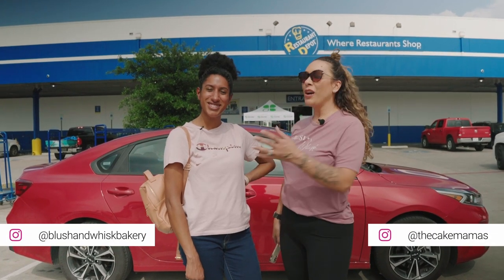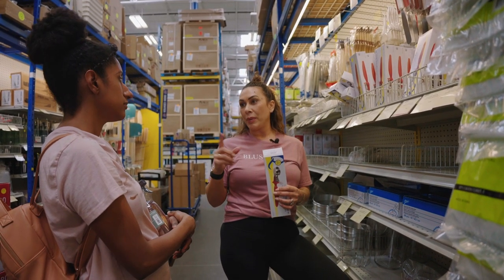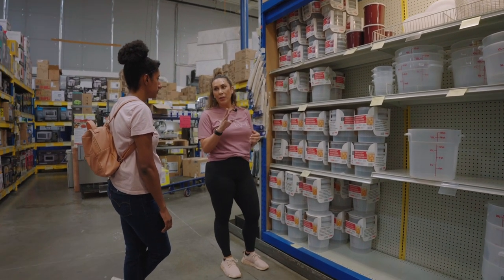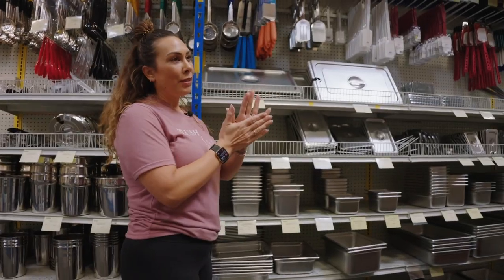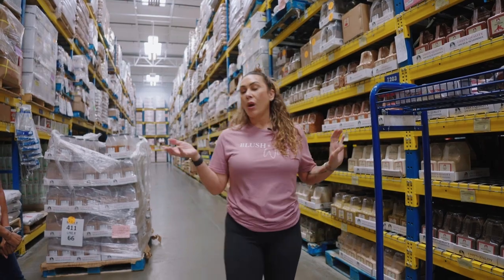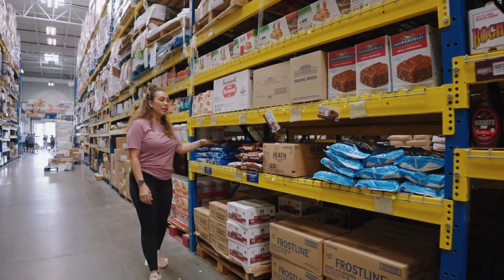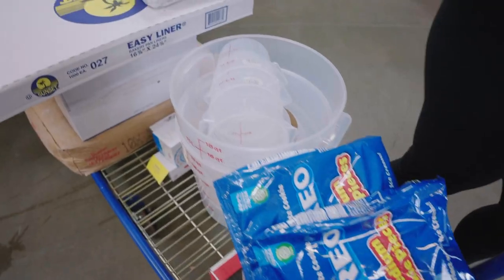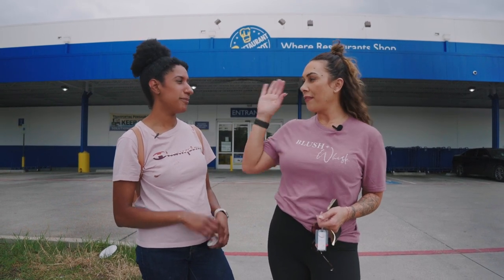Wholesale Shopping & Cake Hacks: Essential Tools for your Baking Business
Follow along as me and my student, Bermarie take a trip to my FAVORITE store for bakers, Restaurant Depot. In this video, I’m going to share some of my MUST-HAVE tools and essentials all bakery owners and home bakers should have to be successful in their baking business. I also break down why you should be shopping WHOLESALE because it will save you so much money in the long run. If you run a food establishment or bakery of any kind, you NEED to find a restaurant depot in your area.

LINKS:
Thinking of starting a baking business? Download my FREE “Bake Out Your Business Bundle”

Wanna grow your baking business to the NEXT level? Learn more about my 10-week business masterclass, Passion To Profit

Struggling with earning MORE MONEY in your baking business?

Are you a home baker who dreams of opening a storefront one day?